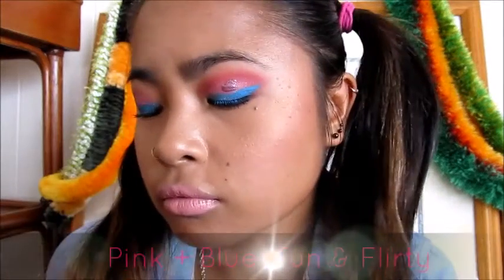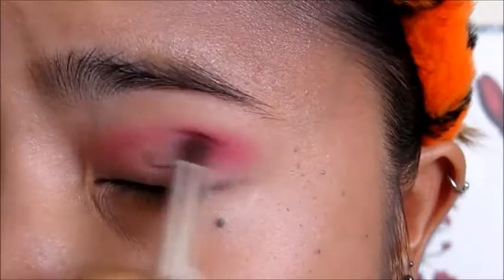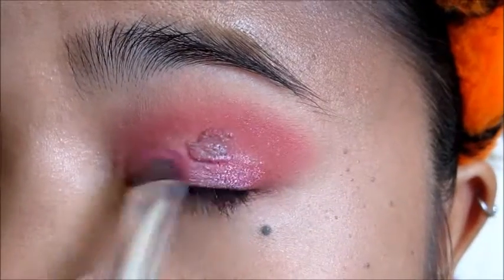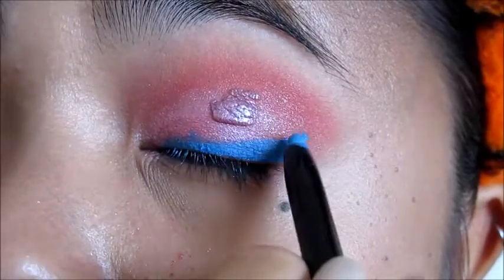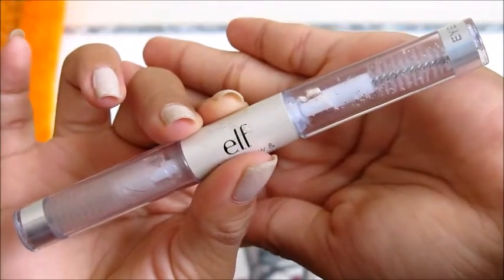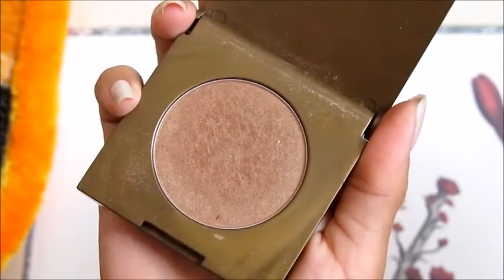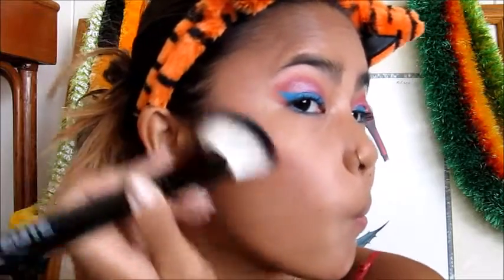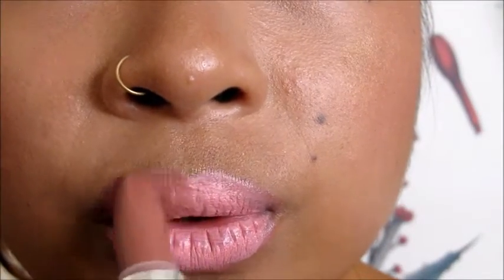Anykine Makeup: Pink + Blue / Fun & Flirty Tutorial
Aloha mai kākou! Enjoy the video! Scroll down for more information!

This Anykine Makeup Look is a cute and playful look using bold and bubbly colors like pink and blue! Tell me what you think! :~)

Click here if you want to start your own Ipsy subscription!

/MATERIALS USED/

Eyes:
Urban Decay: Eye Primer Potion
W7 In The City Natural Nudes Palette: Troy
Beauty Treats: Matte Blush Palette (1st, 2nd, 7th,  & 8th shade)
MAC Pigment Shimmer Eyeshadow: Star Violet
'Tini Cosmetics: Eyetini Swizzle Stick Eyeliner: Blue Hawaiian EL011
NYX Eye/Eyebrow Pencil: 938 Aqua Shimmer
Maybelline Mascara: Colossal Volum' Express

Eyebrows:
W7 In The City Natural Nudes Palette: Autumn
e.l.f. Clear Brow and Lash Mascara

Face:
Maybelline Fit Me Concealer: Medium
Maybelline Fit Me Matte + Poreless: 330 Toffee
NYC Sun 'N' Bronze: 706 Hamptons Radiance
Tarte: Deluxe Amazonian Clay Park Ave Princess Bronzer (as highlighter)
Beauty Treats: Matte Blush Palette (6th shade)
e.l.f.: Makeup Mist + Set Spray

Lips:
NYC City Proof Twistable: 011 Brooklyn Brown Stone
NYX Matte Lipstick: MLS04 Pale Pink
NYC Expert Last Lip Color: 044 Creamy Caramel

Brushes:
Miscellaneous/drugstore-bought
Elite: Angled Blush, Foundation
e.l.f.: Crease, Blending, Eyeshadow

Top: American Eagle (from a friend who got it on eBay)
Necklace: Parklane Jewelry